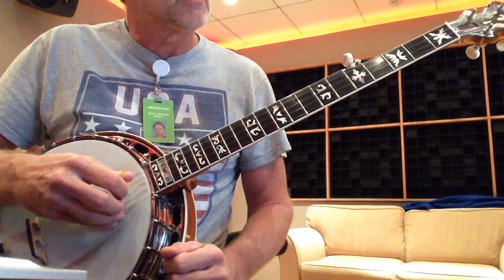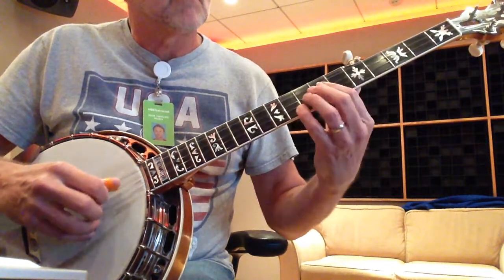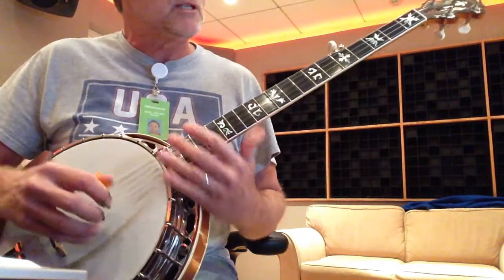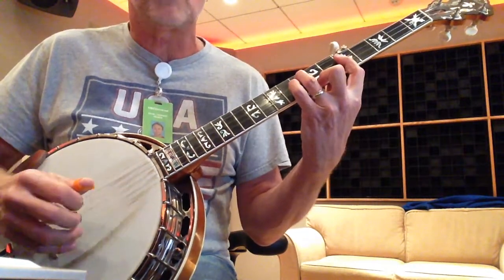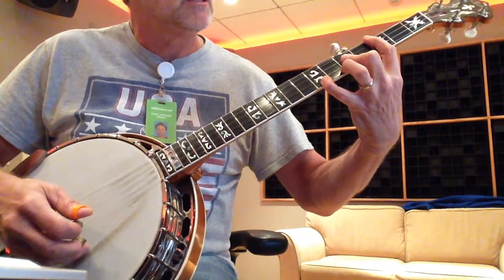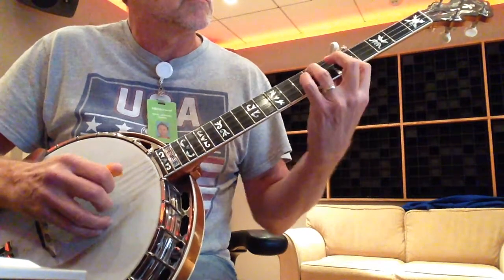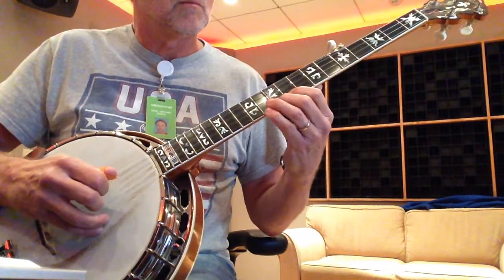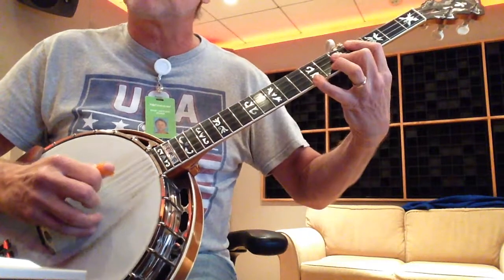How High The Moon Melody and Chords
simple changes and melody for this great tune